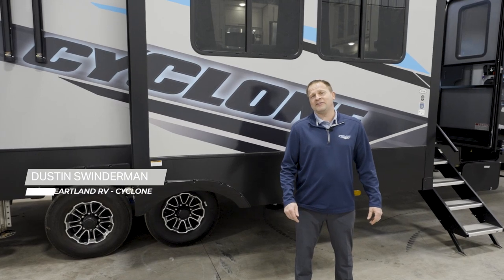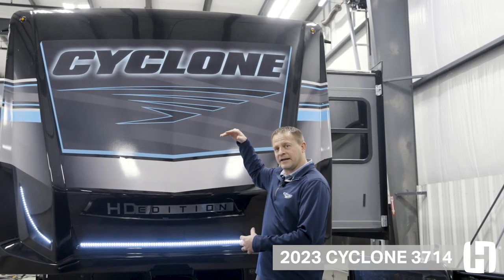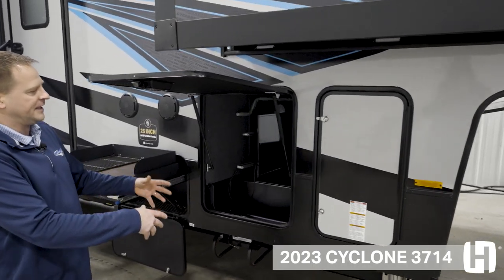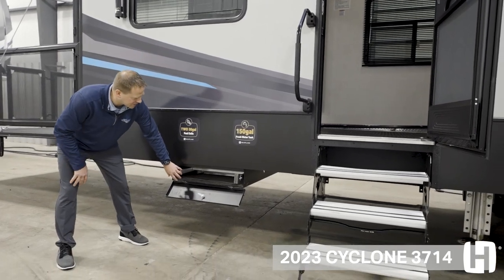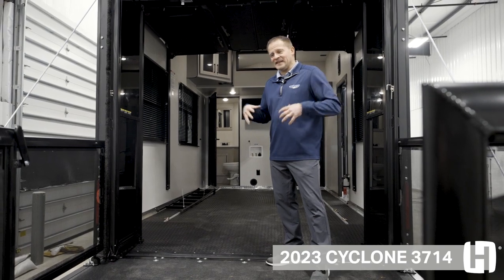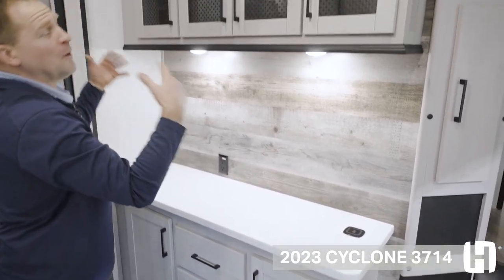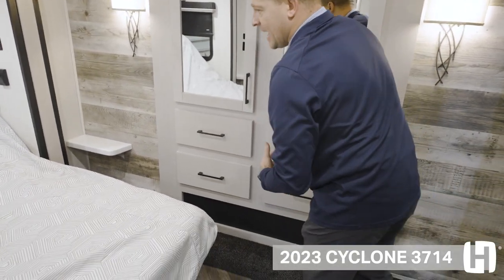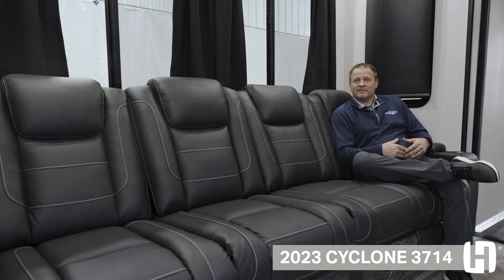The ALL NEW Cyclone 3714. A double axle with a 14 foot garage.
The new 2023 Cyclone 3714 is a fifth wheel toy hauler that can sleep up to eight people. Measuring just under 43 feet long, it has a 14-foot garage to hold all your motorized and non-motorized toys for an action-packed trip. The redesigned front cap has new, automotive painted graphics and stands at full-height, which means you don’t lose any space in the interior bedroom. Cyclone comes with side camera prep so you can add the tools you need to tow confidently, and a 12 cu.ft. pass-through storage space has access on three-sides to let you store and withdraw cargo with ease. An exterior, 25-inch griddle/grill combo is an industry-exclusive, while updates to the entry include a slide-out safety handle and Bluetooth capable digital lock to help secure your possessions and your family.

Outside the garage ramp, you’ll find a step caddy, where you can stow your patio stairs when not in use. An all-new universal docking station holds your RV controls in one central location, and a 60-gallon lockable fueling station lets you gas up both your motorized toys and a generator from your campsite. The garage itself holds any motorized toy, with a half-bath and washer/dryer prep along the interior wall. And with a ramp door that converts into bonus patio space, you’ll have plenty of room to stretch out.

Inside the coach, you’ll find more countertop space than any other unit in Cyclone’s class. A deep farmhouse sink with a sink cover and high-rise faucet make the kitchen just as capable as home, and generous cabinet storage holds everything you need for a gourmet meal. The 24-inch standalone oven has a four-burner gas cooktop, and uses 3D oven technology to ensure you get even heat across all three racks. A bedroom with a king-sized bed has ample storage, with multiple cabinets, drawers, and a closet to hold all your personal items. Solid-surface bedside nightstands can hold CPAP machines, charging phones, books and more. You’ll find abundant storage in the bathroom, too, with countertop space to spread out your toiletries, plus a spa-inspired shower with a multiport sprayer to help you clean up after a long day playing outside.

Check out the full details on the 2023 Cyclone 3714 and take a virtual tour